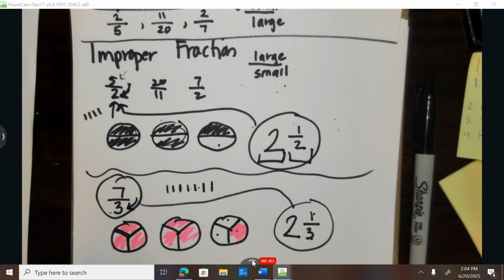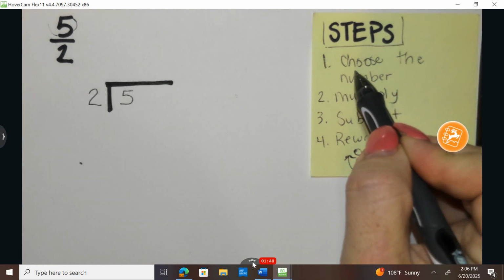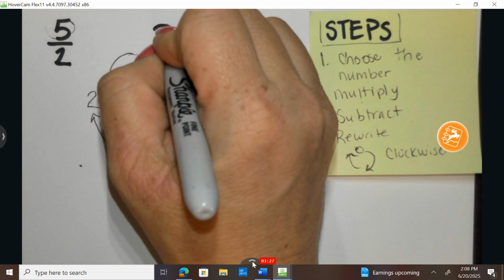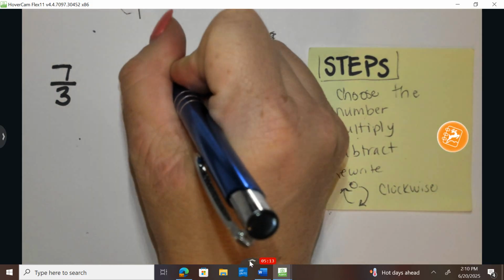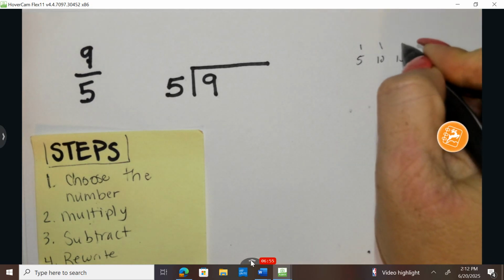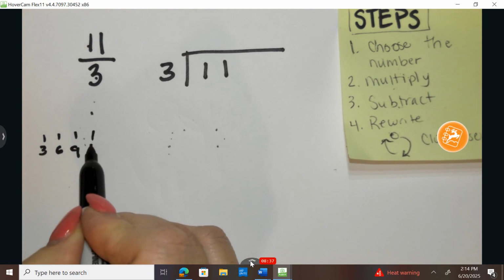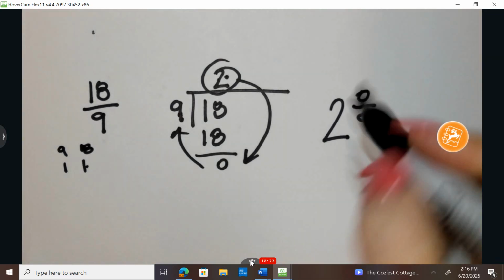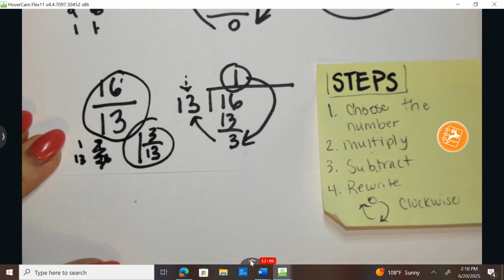Lesson 2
Understanding Fractions (Whole Number, Mixed Number, Proper Fraction & Mixed Number)